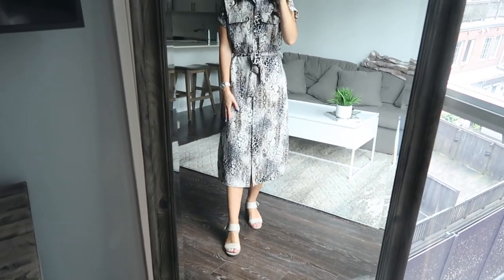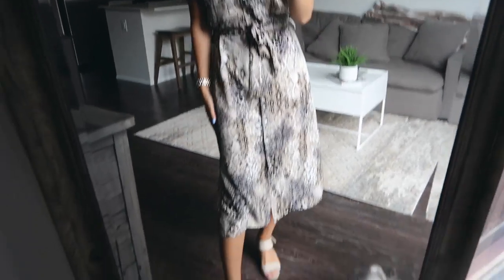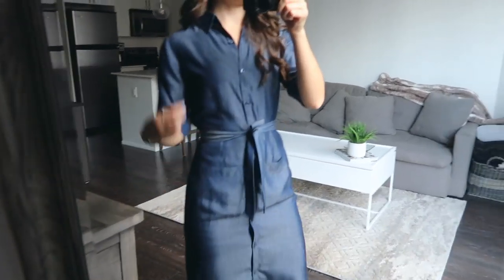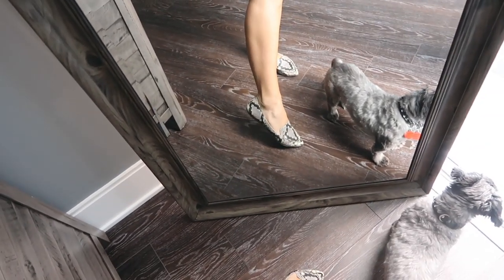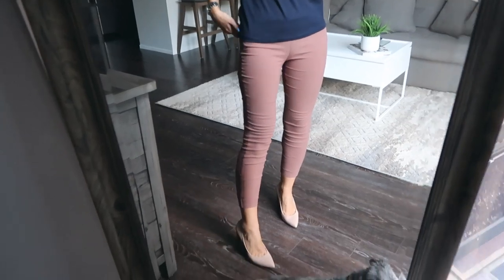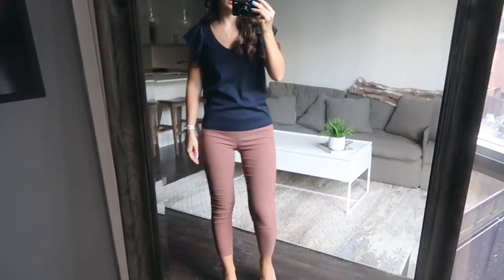SUMMER WORK OUTFIT IDEAS | Easy & Affordable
In today's video, I am showing you my favourite outfits to wear to work in the summer. This is meant to be inspiration and I've linked everything below for you to shop the items or similar ones. I hope you enjoy! ITEMS MENTIONED⬇⬇⬇

Snakeskin Flats

JEWELRY MENTIONED:
Michael Kors Silver Watch (Similar)
Marc Jacobs Silver/Rose Gold Watch (Similar)
Silver Hoop Earrings (Similar)
Silver Ring (Similar)
Silver Layered Necklace (Similar)
Silver Crystal Pendant Necklace (Similar)

-Rachel